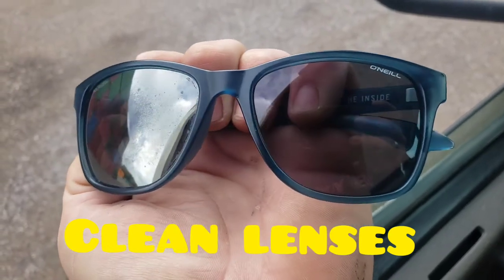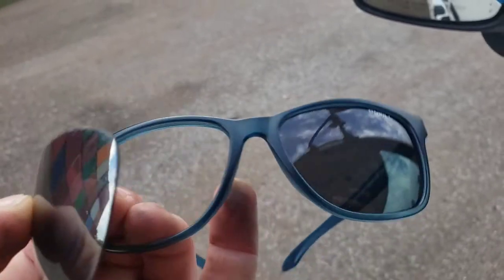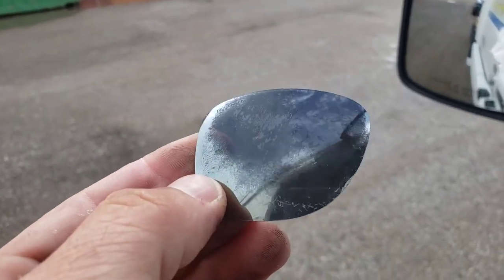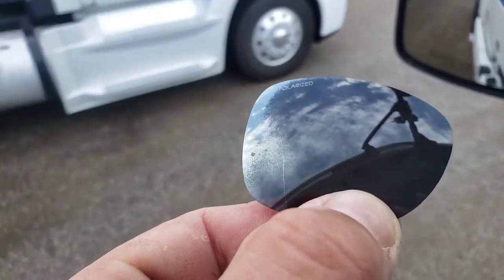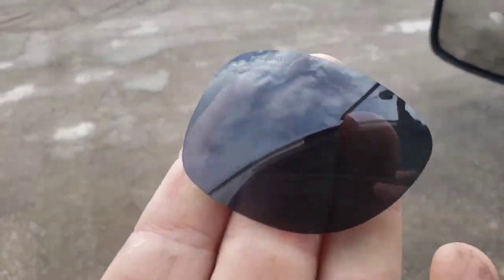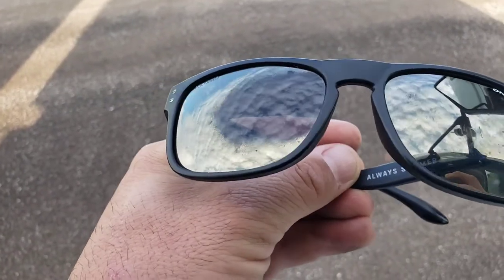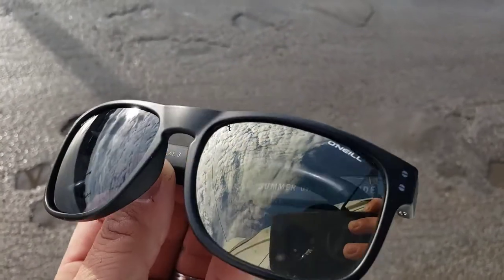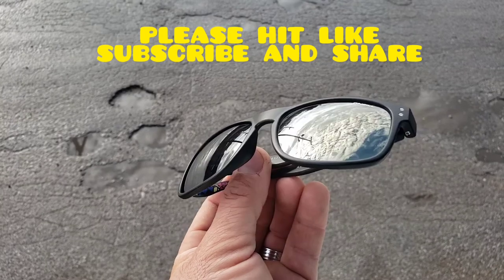Damaged sunglasses lenses, how to clean it